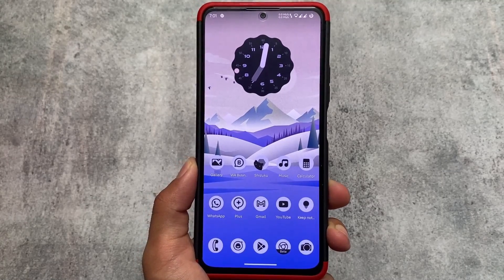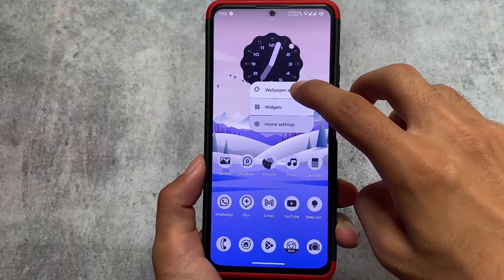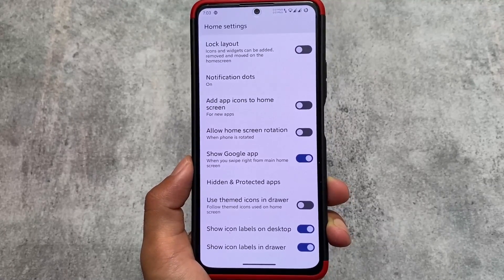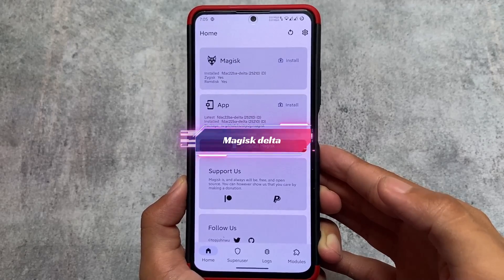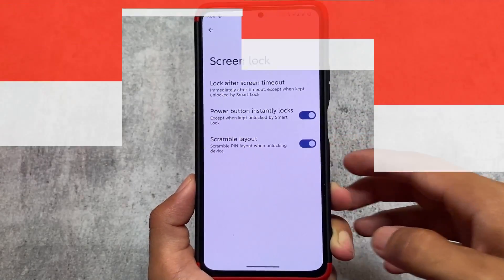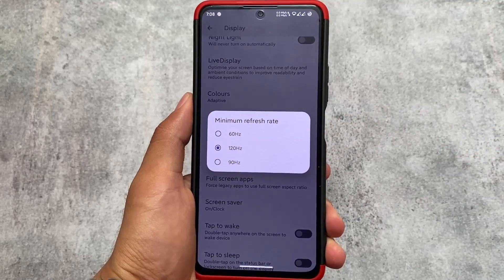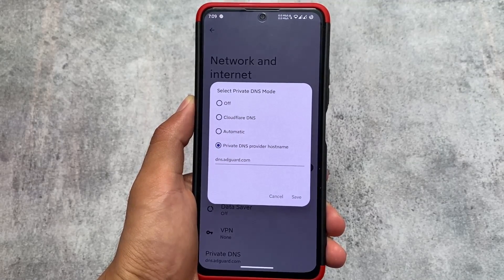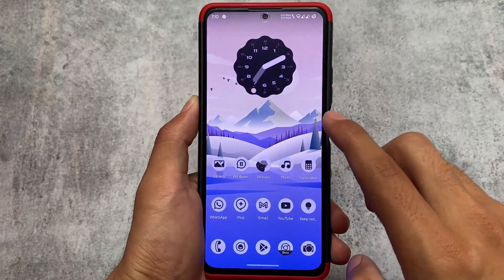I love LineageOS 20 - It is Amazing!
Hey guys, What's Up? Everything is good I Hope. In this video, I'm gonna show you " I love LineageOS 20 - It is Amazing! ". Make Sure to watch this video till the end to understand everything.